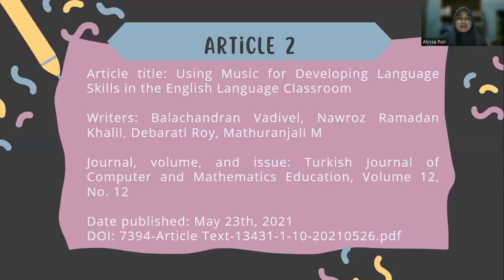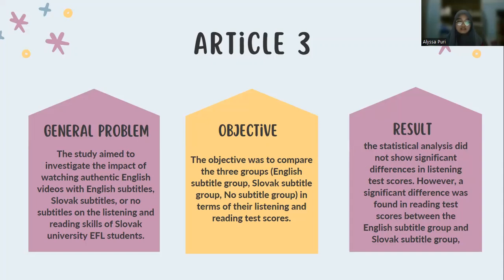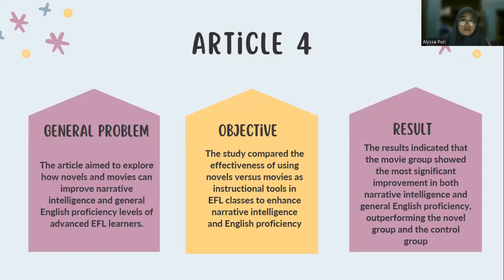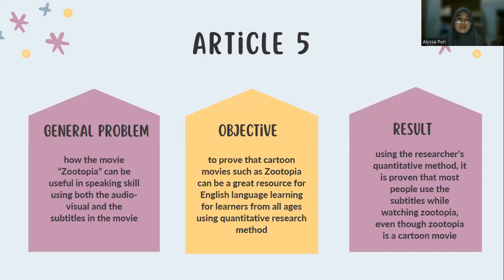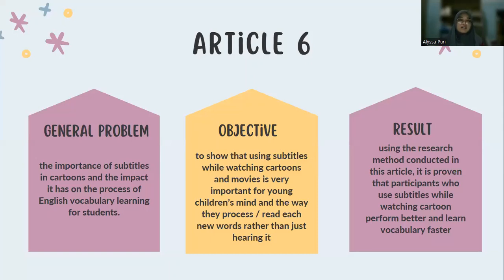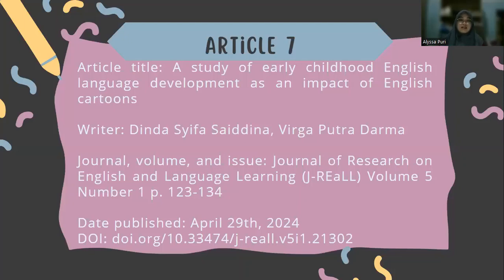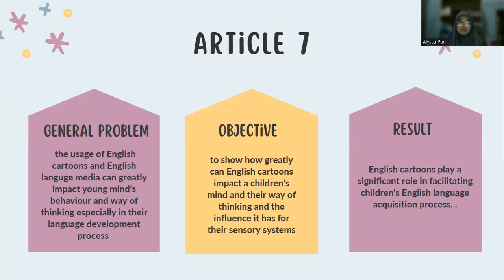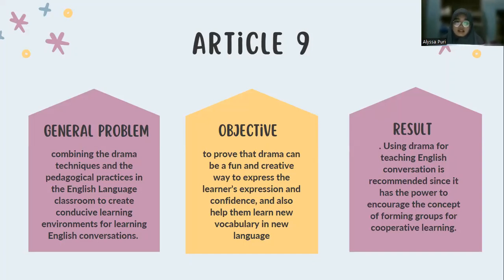Extensive Reading - Articles - Alyssa Puri Nadira PBI 4A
Basically that